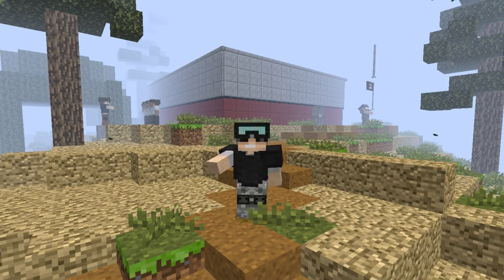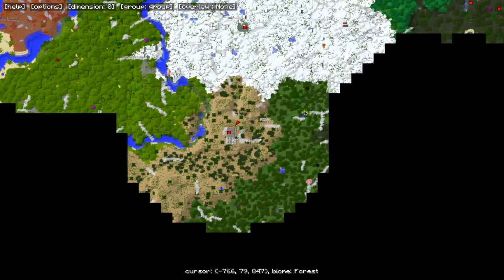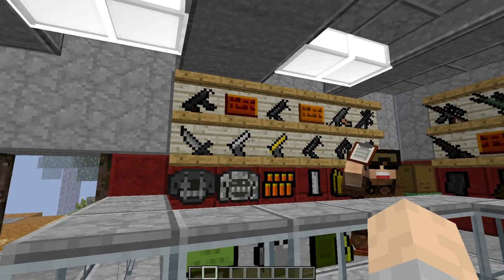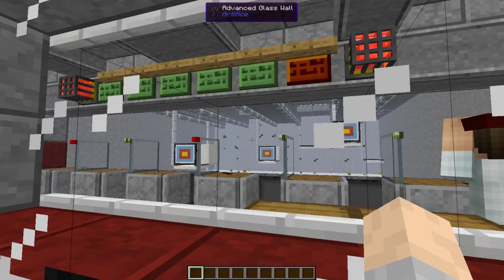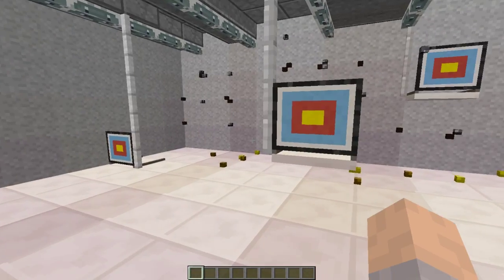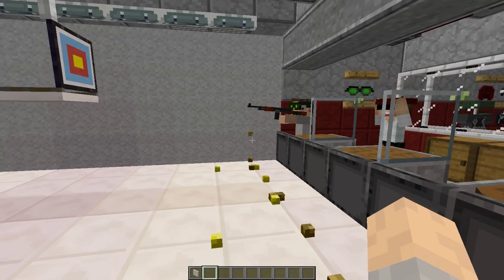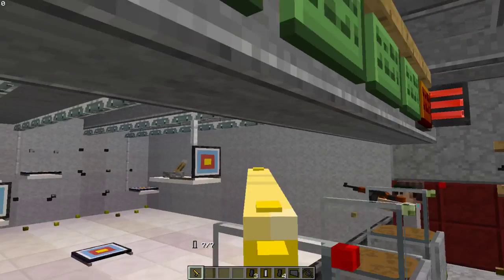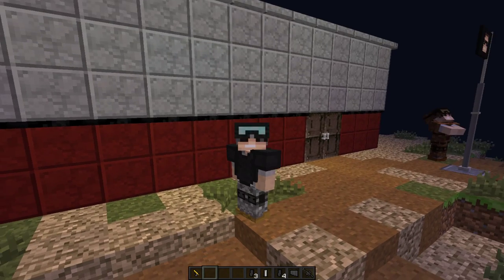Attack of the B-Team Flans Mod Shooting Range & Gun Shop!!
TODAY I SHOWCASE MY SHOOTING RANGE AND GUN SHOP. GOOD IDEA FOR MULTIPLAYER SHOPS OR SINGLE PLAYER TRAINING FACILITIES.